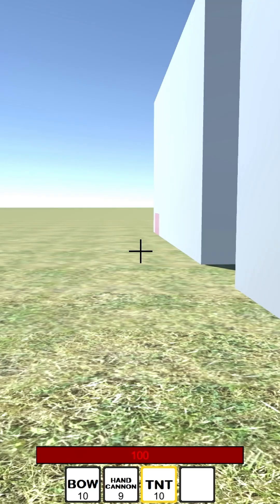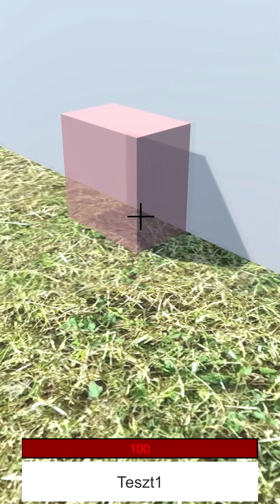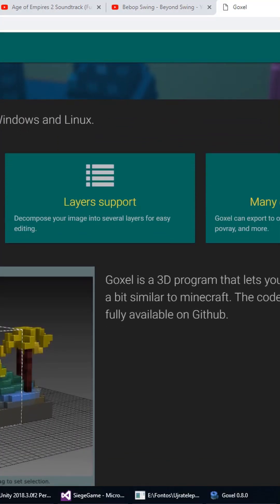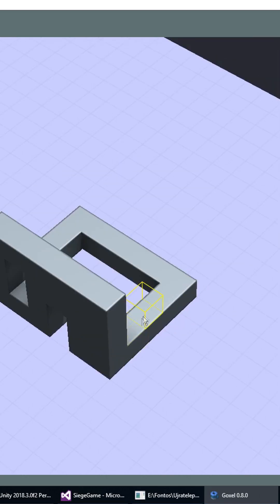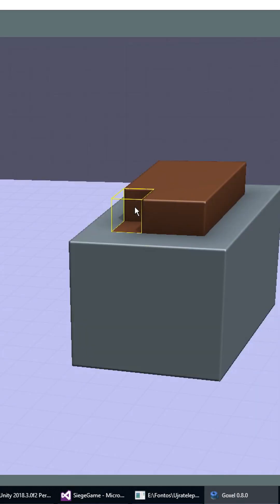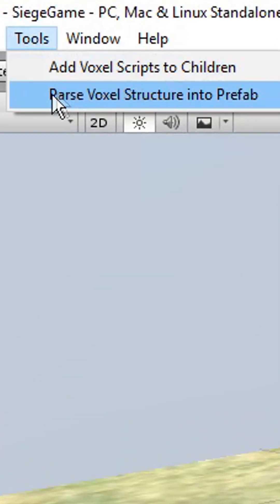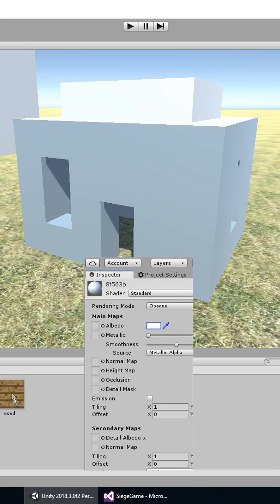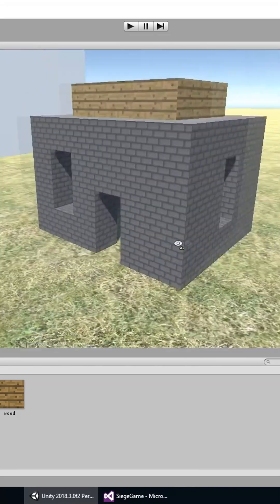How I Model Destructible Voxel Buildings in my Unity3D Game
This is how I model voxel structures and transform them into DESTRUCTIBLE Unity3D prefabs.  (Download link below)
Wishlist HexLands on Steam now!

The textures used belong to Mojang AB.